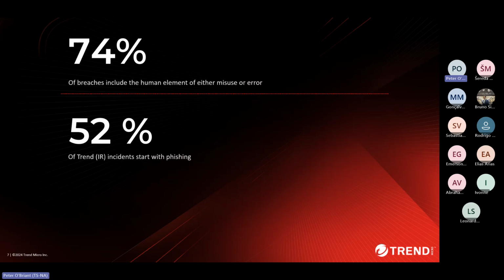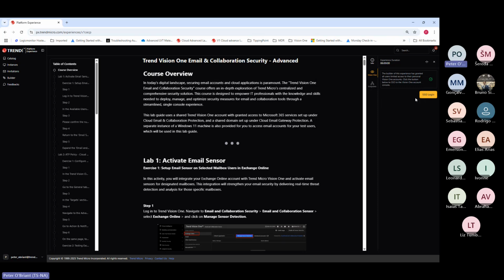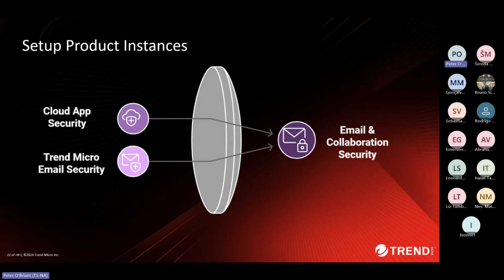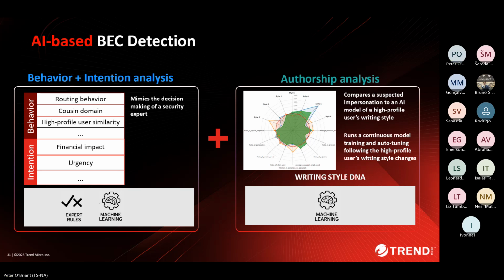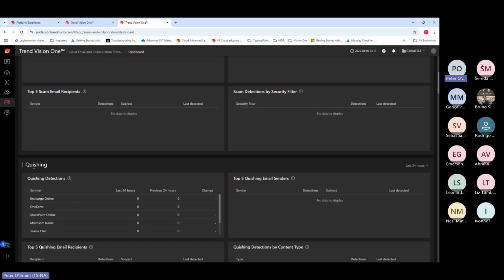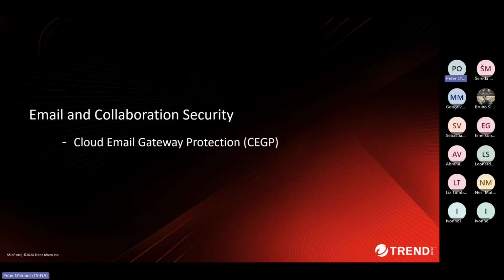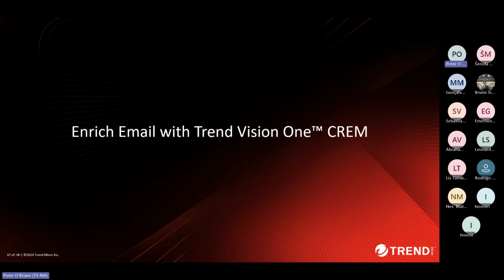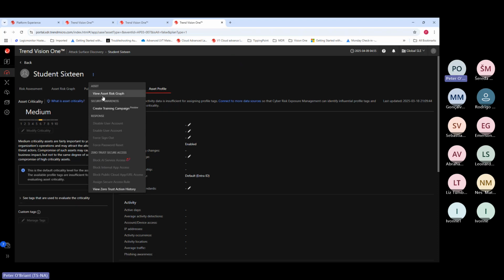Trend Vision One Email Security Advanced 20250408 205813 Meeting Recording